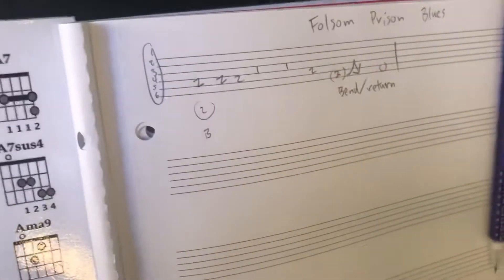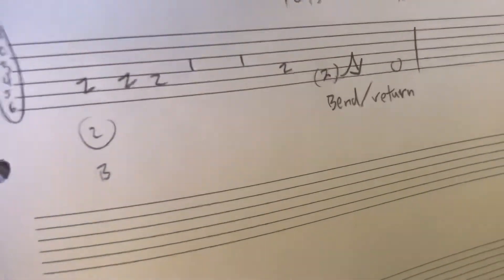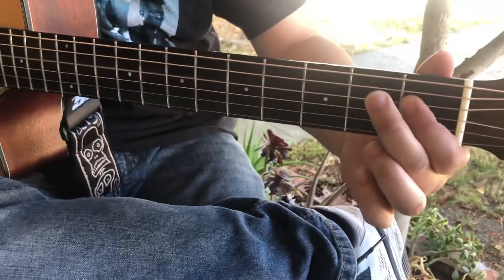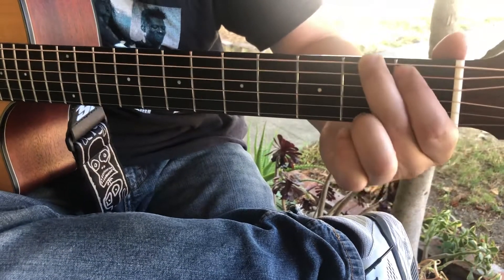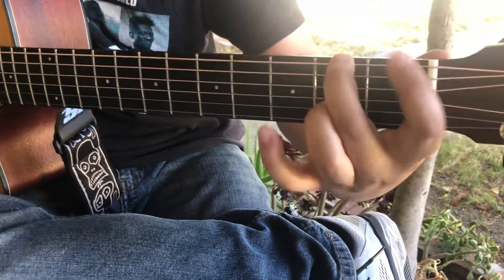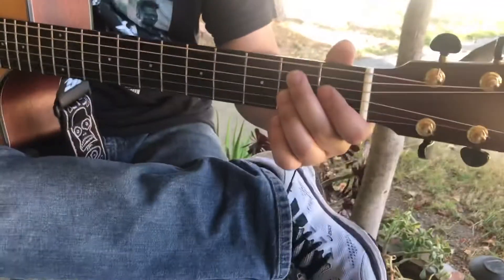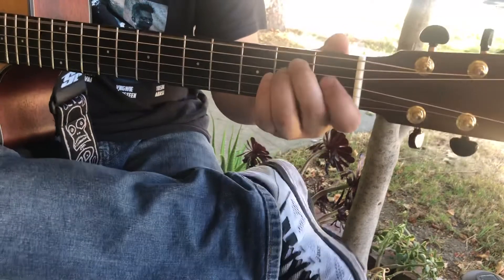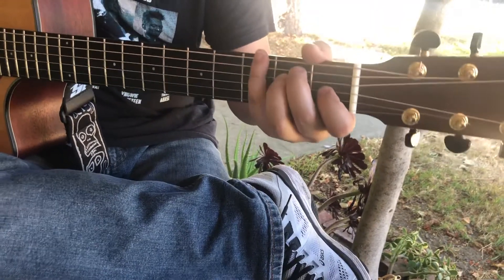Folsom Prison string/bend technique - Lesson 12 with Simon